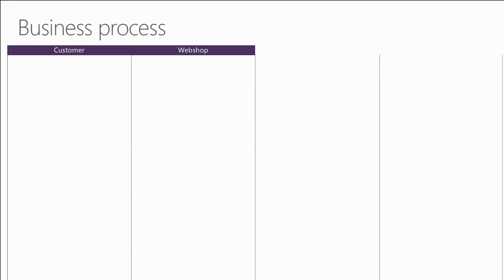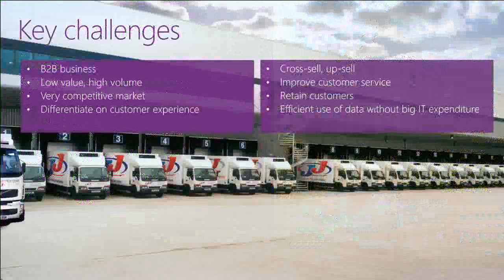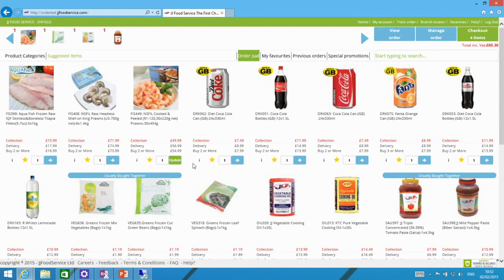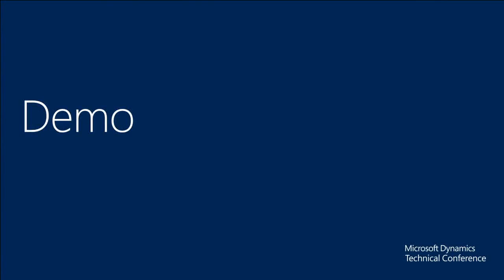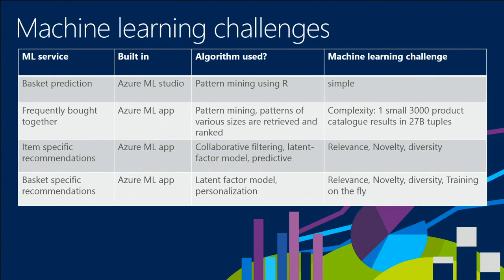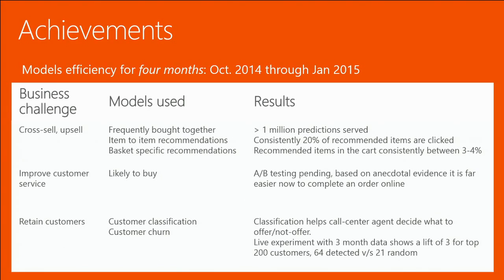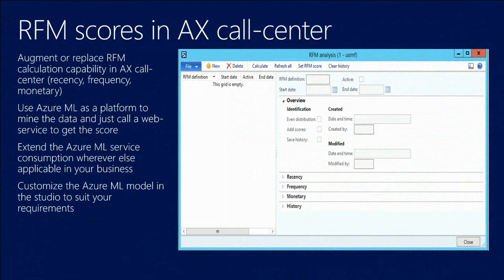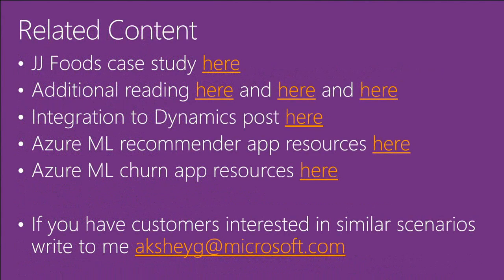Consume Azure Machine Learning Services in Microsoft Dynamics 365 for operations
Join this session to see how Microsoft Dynamics AX 2012 customers have deployed several services built on top of Azure machine learning in their call centers and web shops powered by Microsoft Dynamics. Learn how to surround a business process with machine learning services so that automated business processes become intelligent business processes, as well as how this can help Microsoft customers improve the web experience for their customers, retain existing customers and improve revenues by cross selling and upselling.